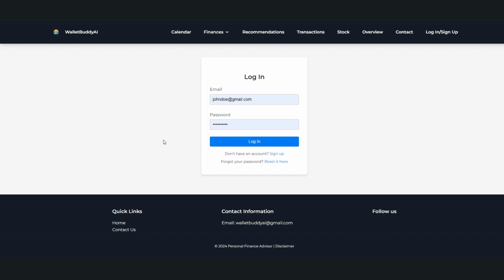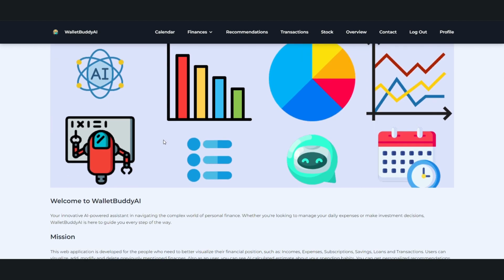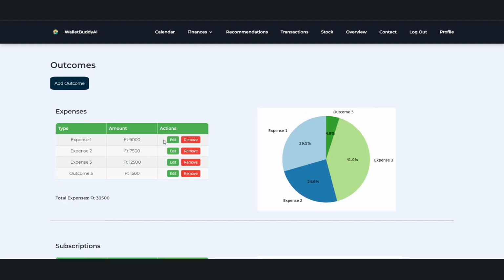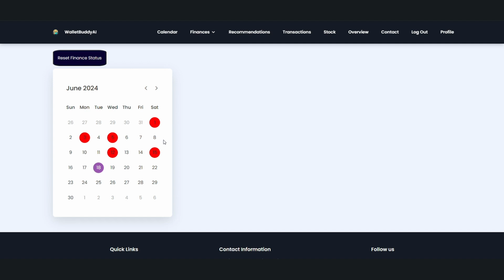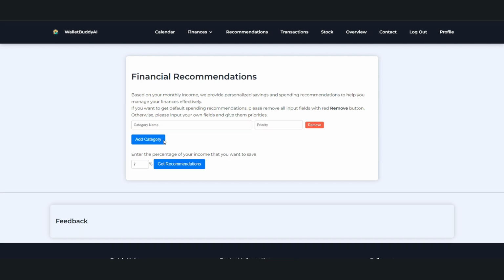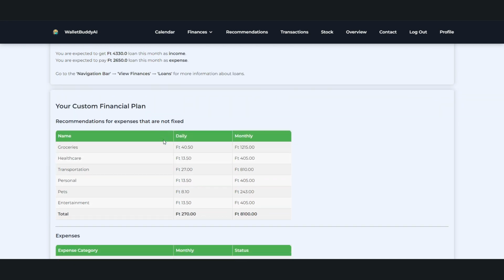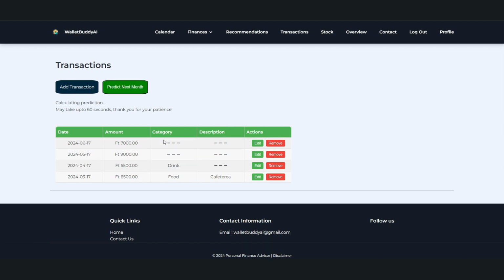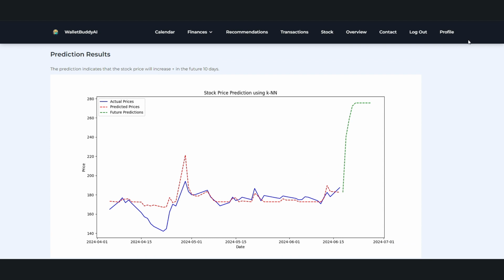Thesis Demo (BSc Computer Science ELTE) WalletBuddyAI